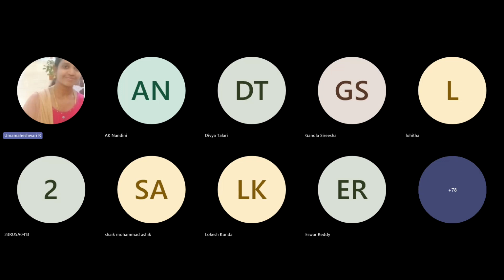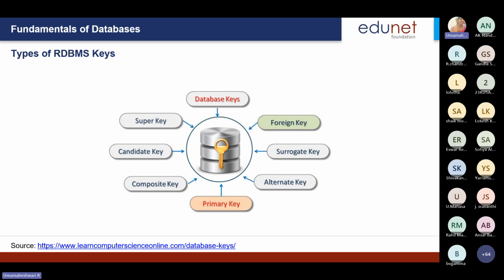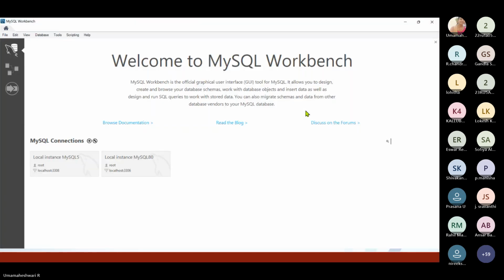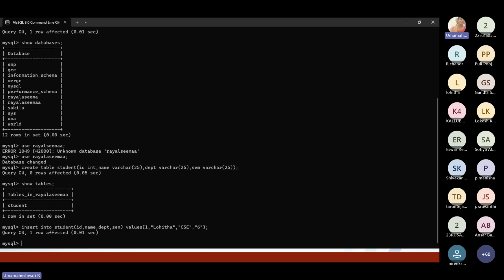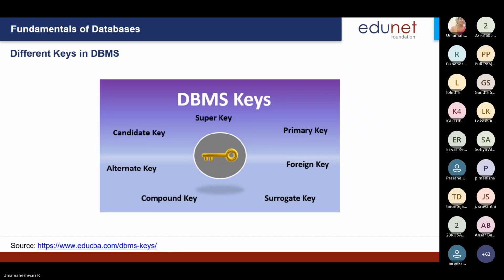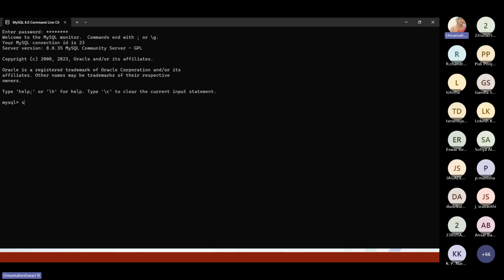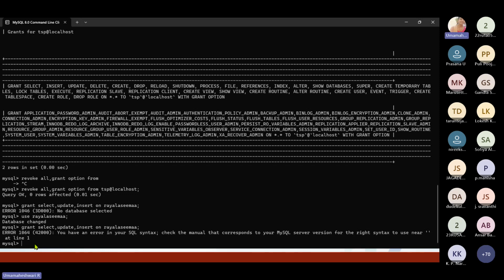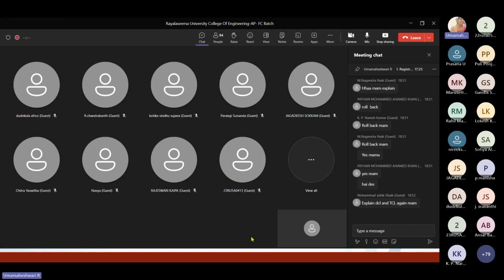Rayalaseema University College Of Engineering AP FC Batch